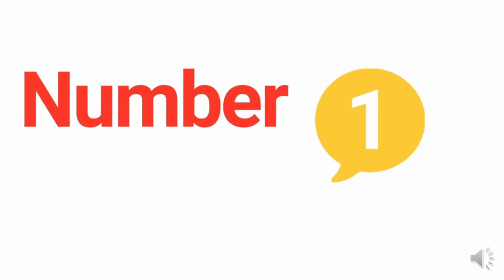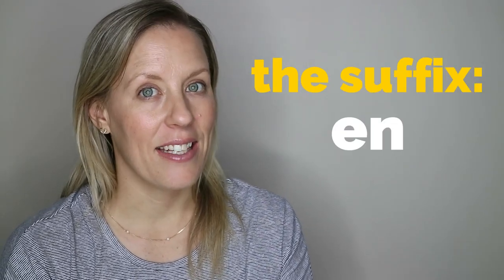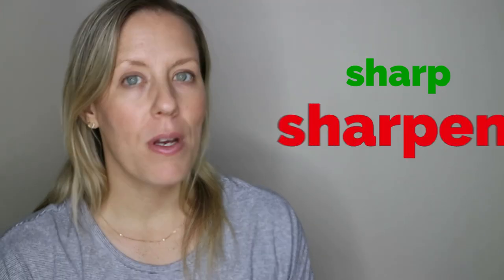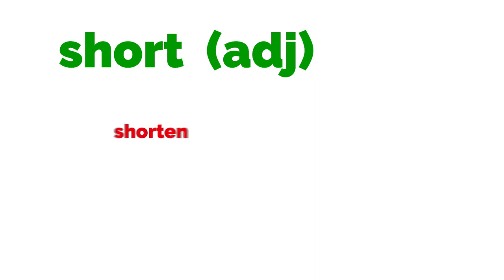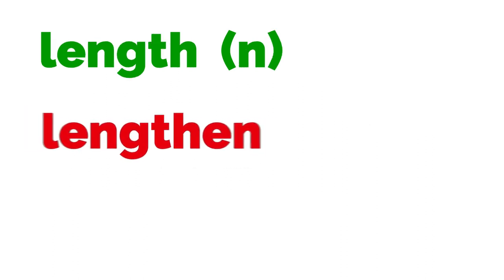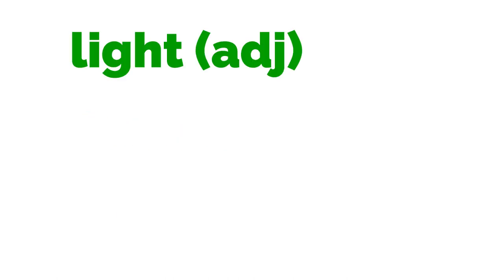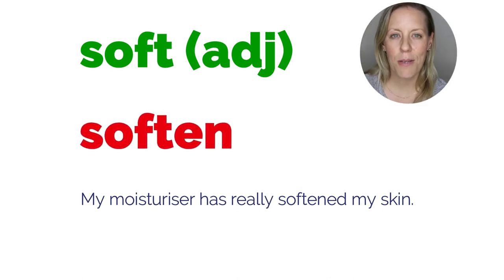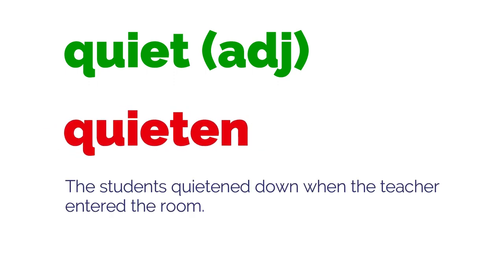Increase your English vocabulary | Suffix EN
How to use 'en' at the end of nouns and adjectives to create a verb!

TRANSLATE THIS VIDEO! Can you help your friends by translating this video into your language? You will be acknowledged underneath the video!